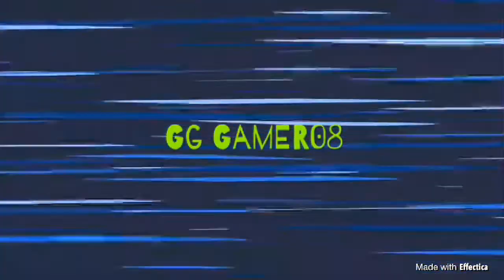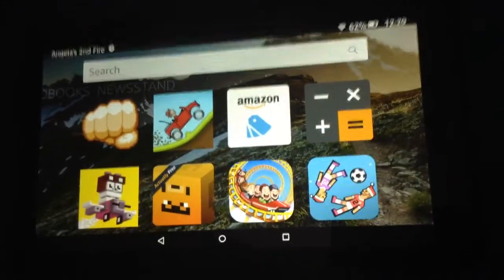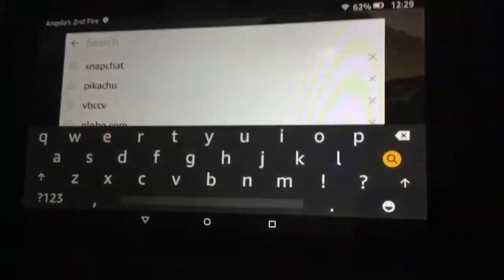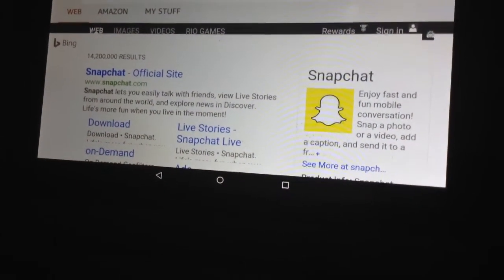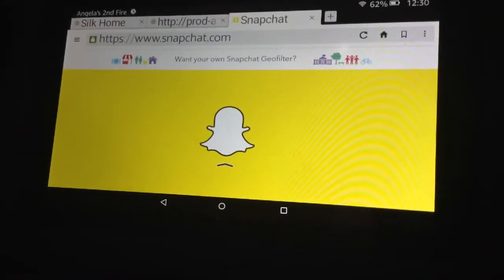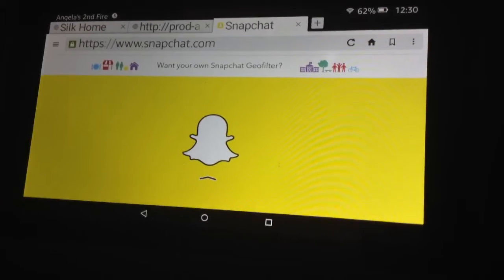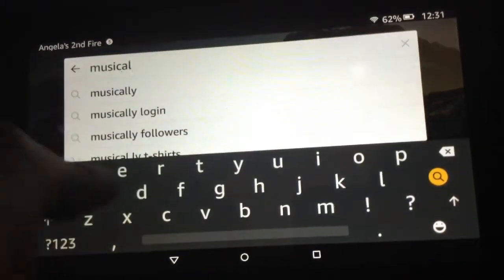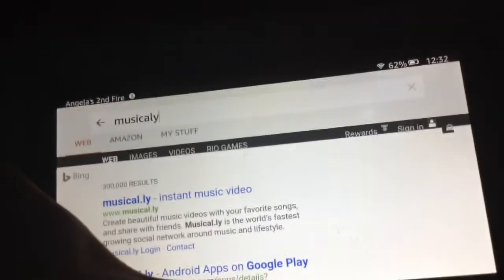HOW TO GET SNAPCHAT & MUSICAL.LY ON THE IPAD FOR FREE TUTORIAL!!! (IOS,Android,and Amazon)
°Today I show you the most simpliest way to get these apps for free on ipad!°